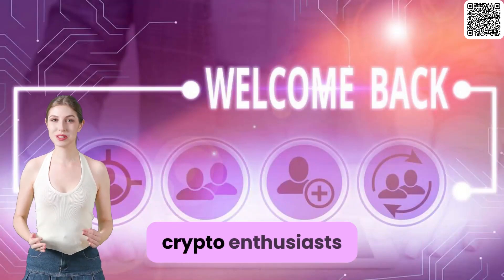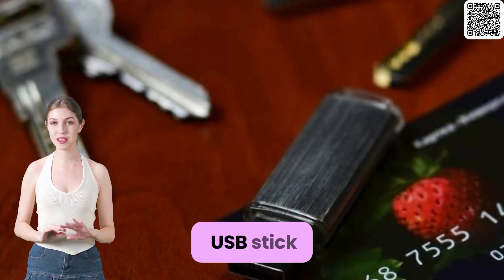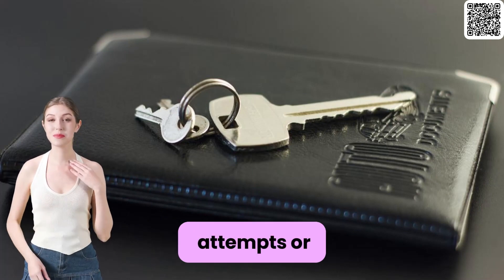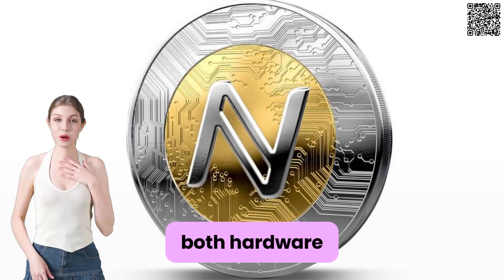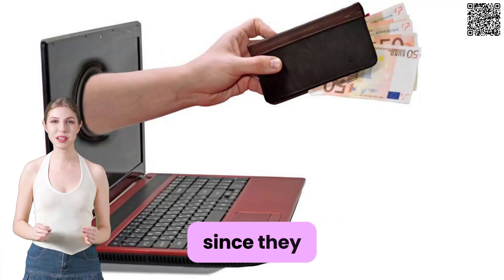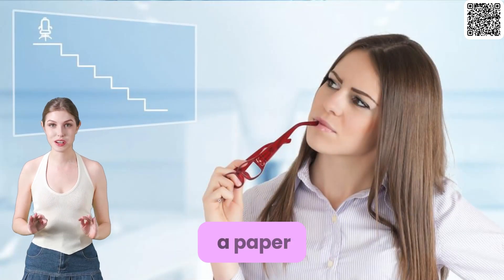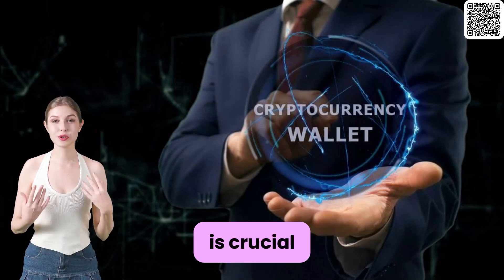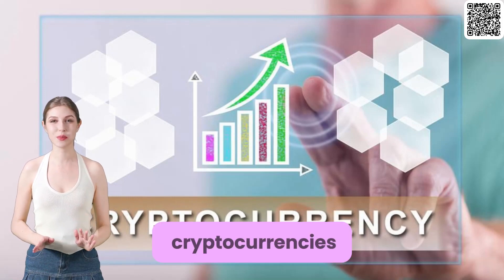Consider Using a Hardware Wallet or Secure Digital Wallet to Store Your Cryptocurrencies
In this video, we explore the importance of securely storing cryptocurrencies and discuss the benefits of using a hardware wallet or secure digital wallet. We compare the advantages of offline storage, enhanced security measures, and convenience. Best practices for wallet security, such as regular updates and offline backups, are also emphasized.